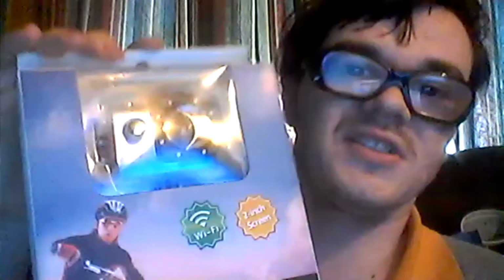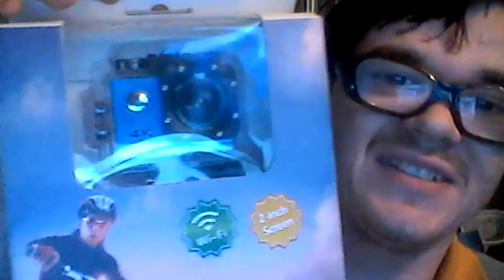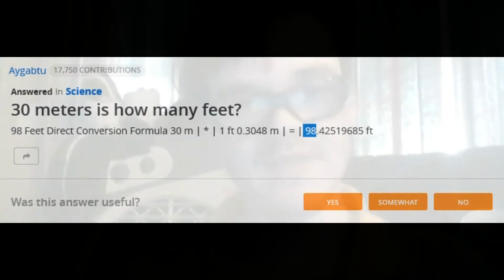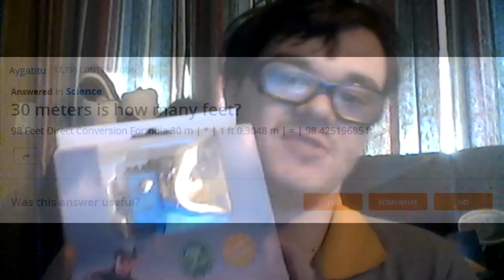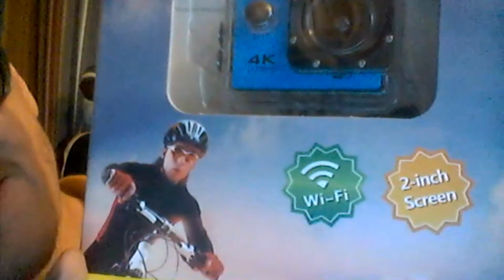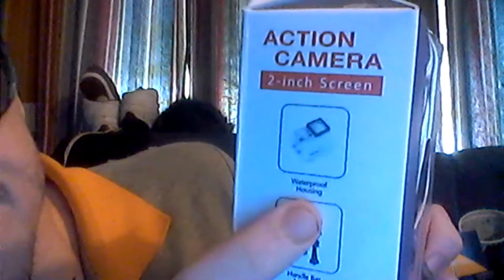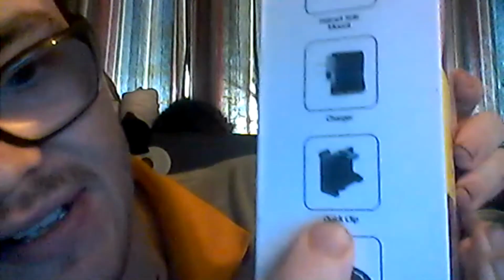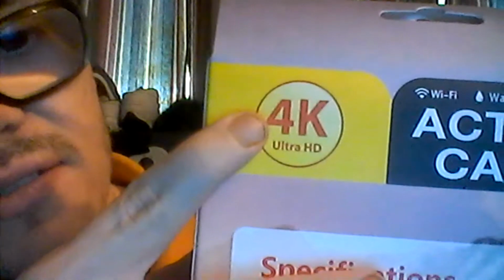It's Here (Full Unboxing video)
so i was wanting to upgraid my Quality on videos and decided to go Pro. this camra im expecting to make the best in great picture Quality this video is the entire unboxing for you guys. i hope you like this video and Please shair to your friends